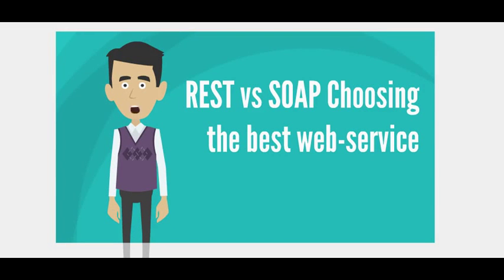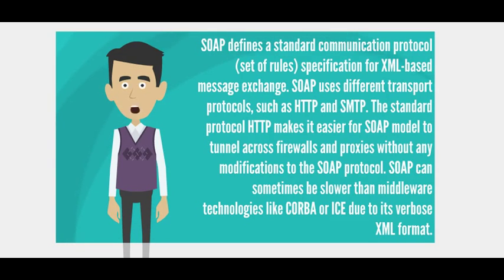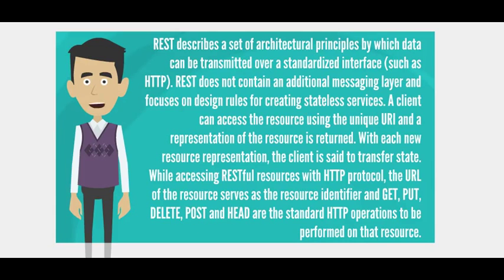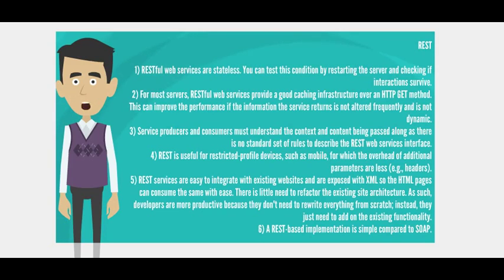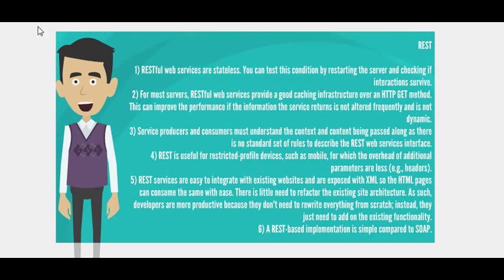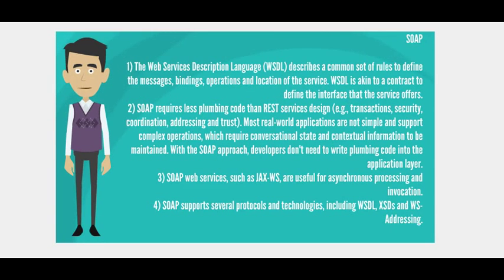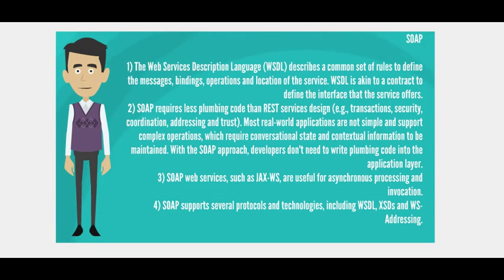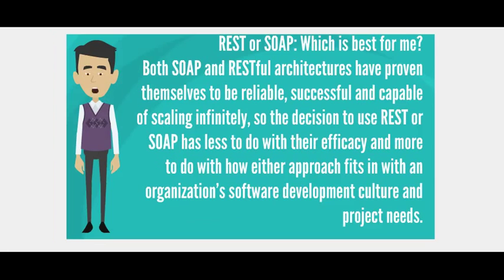REST vs SOAP - which is the best web-services?